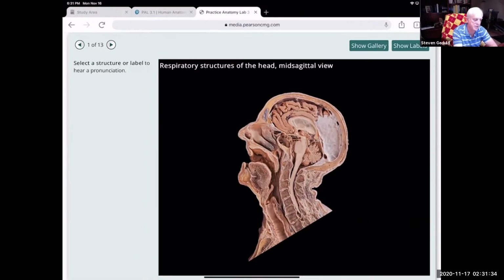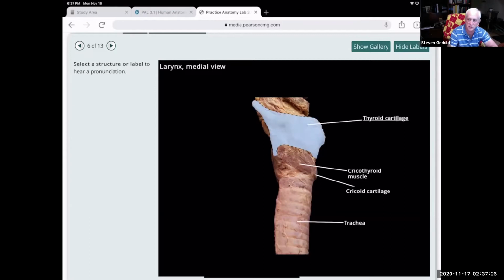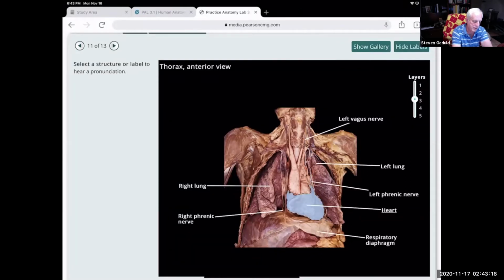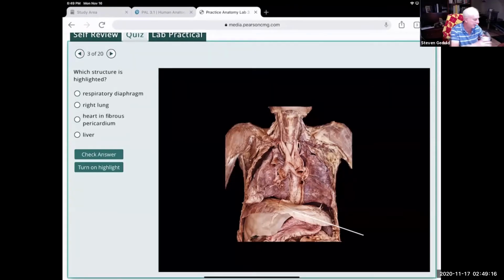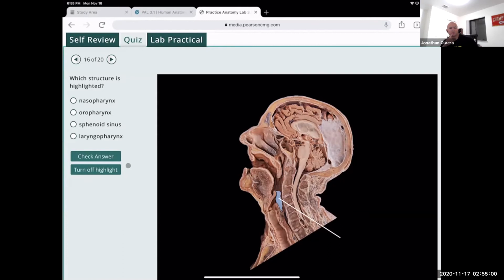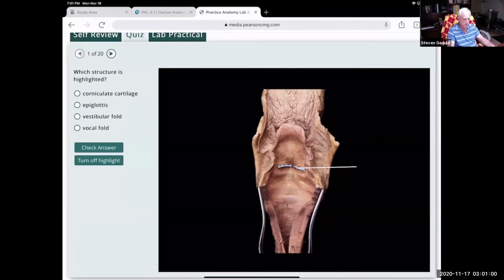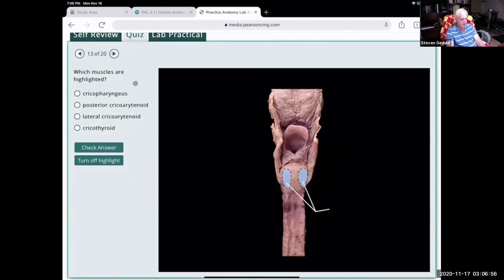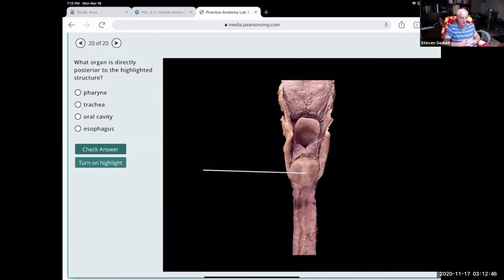Human Anatomy Respiratory Lab